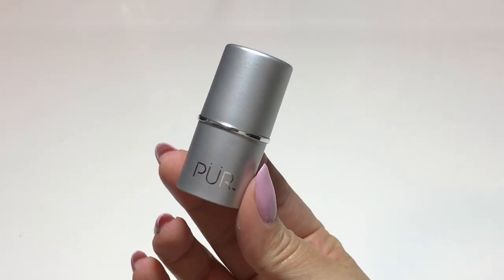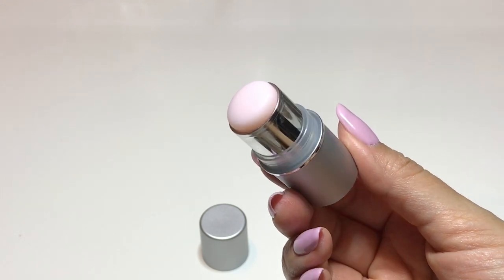Beauty and Makeup Favorites | May 2018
Welcome to my May makeup and beauty favorites where I share all the products I have been loving this month!  Also, thank you for 4k Friends on YouTube!  I am preparing a little giveaway for our little makeup family to celebrate.

xoxo,
Yori

Products Mentioned:

Tatcha The Silk Canvas
Tatcha The Pearl
PUR HydraGel Lift
Briogeo Be Gentle Be Kind Green Tea Clarifying Shampoo
Loreal Elvive Extraordinary Oil
Kat Von D 10 Year Anniversary Palette
Hourglass Vanish Champagne Flash
Dior Airflash Foundation
Surratt Beauty Artistique Smoky Eye Brush Moyenne
The Subtle Art of Not… by Mark Manson

Products I’m Wearing:

NARS Wanted Palette
Natasha Denona Top Coat in Peach
Smashbox Spotlight Highlighting Palette
Kat Von D Everlasting Liquid Lipstick in Malice

FAQ

Skin Tone: MAC NC35, Fenty 270, Giorgio Armani 6.5, Urban Decay 6.0

Save money shopping online by using Ebates! Receive quarterly cash rebates from all your online purchases—no strings attached.  Use the link below for a bonus $10 gift card.  I do also get credit if you join using my link, just so you know.

Interested in joining Influenster?  You can get free products to review and you do not need to have a YouTube Channel to qualify!

FTC: This video is not sponsored, and all products were purchased by me with my own money, unless otherwise stated in the video.  In this video, I received the Loreal Elvive Extraordinary Oil free of charge in exchange for my honest opinion courtesy of Influenster.  All opinions are my own, and I am not a spokesperson for any brand or retailer.